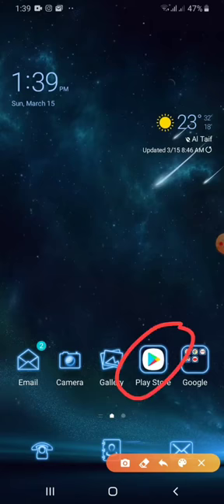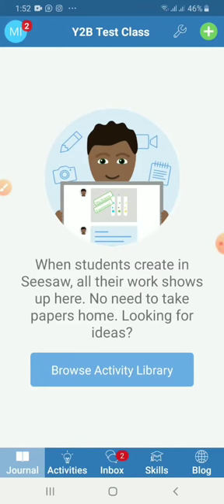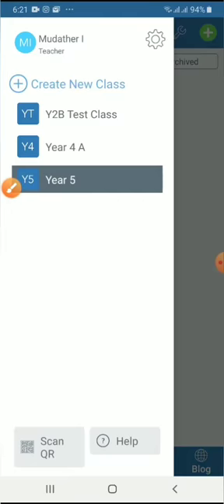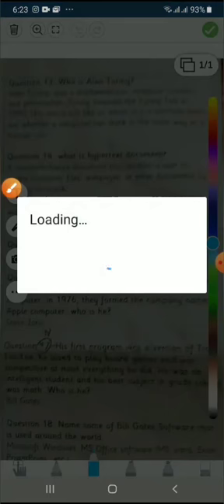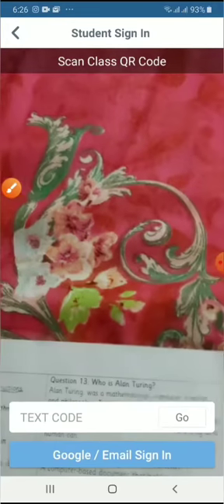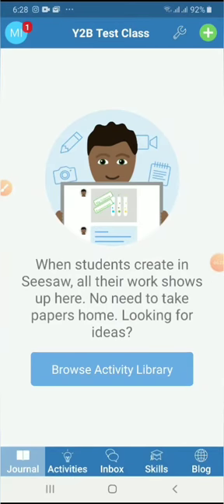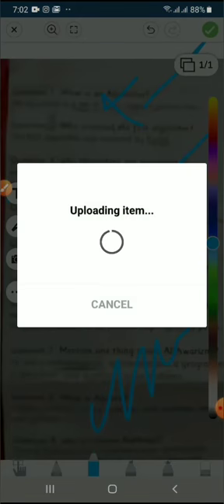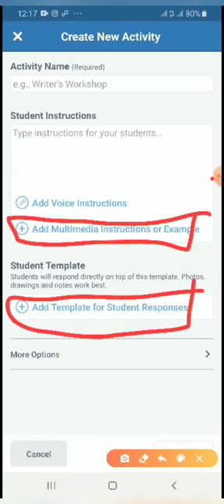Seesaw app online education, how to use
This video shows how you can use Seesaw app to upload and share lessons.